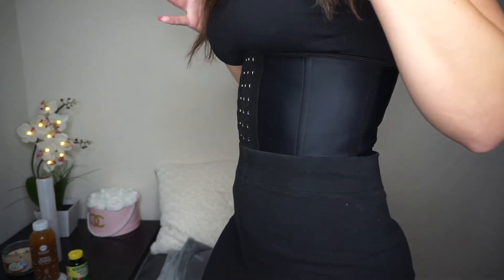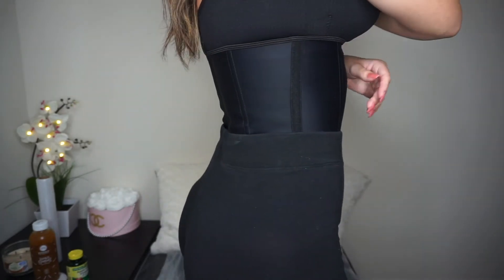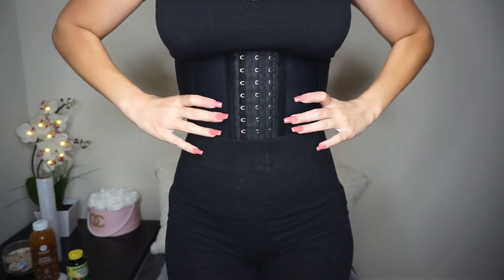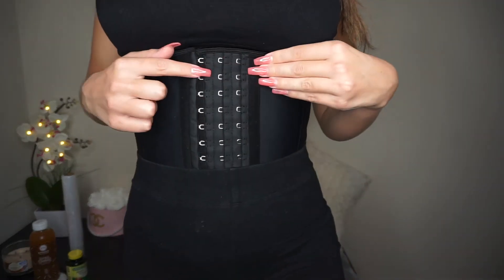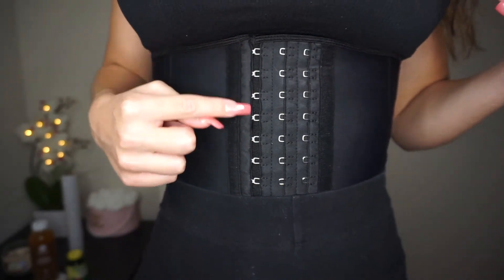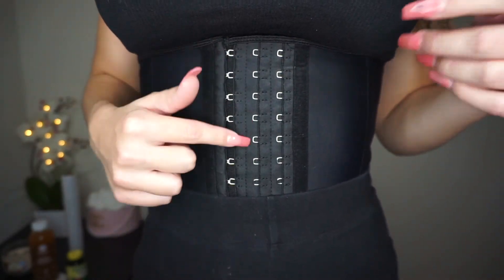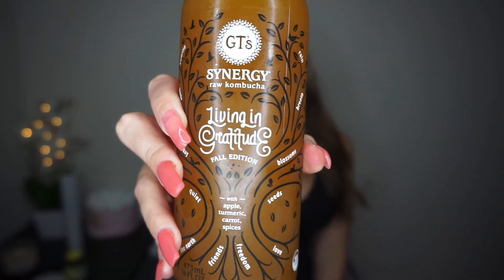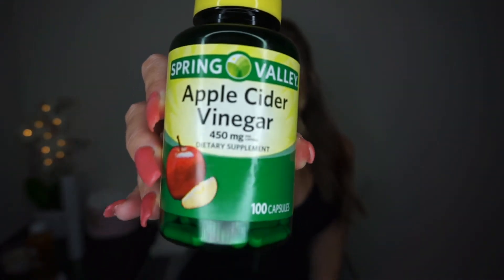How to get a SNATCHED WAIST without the gym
Xoxoxo

Waist Trainer

Amazon favorites